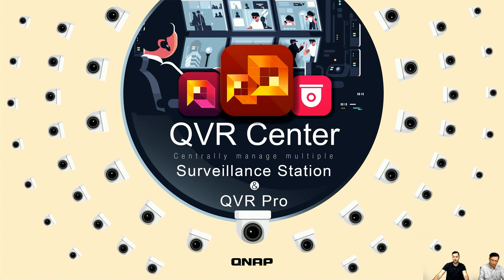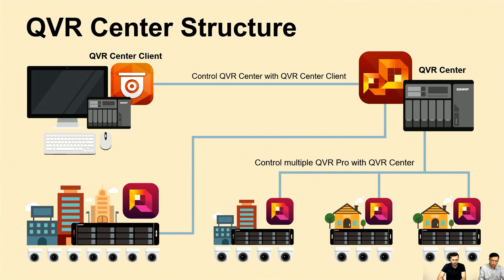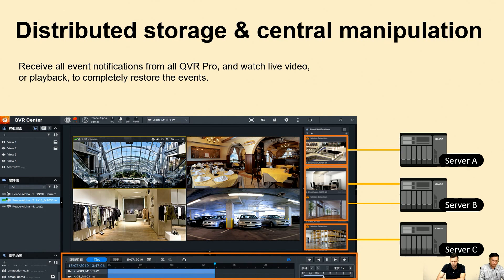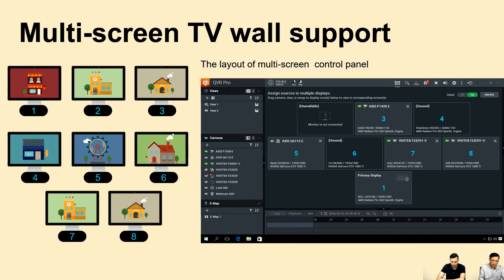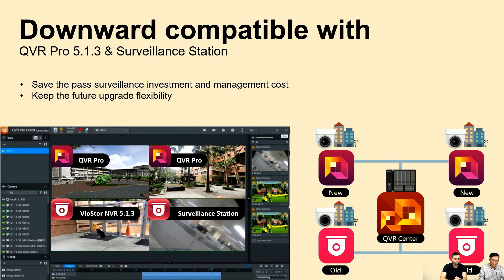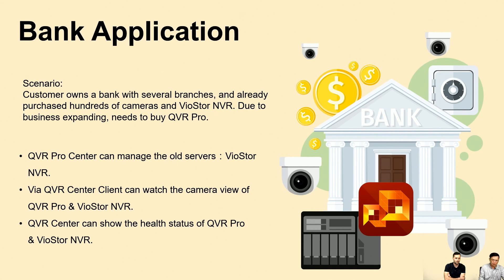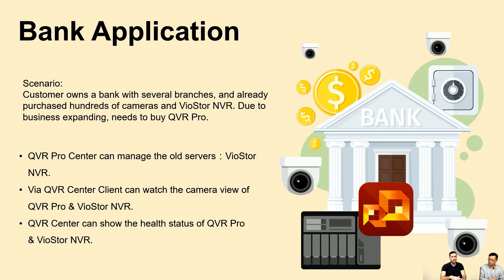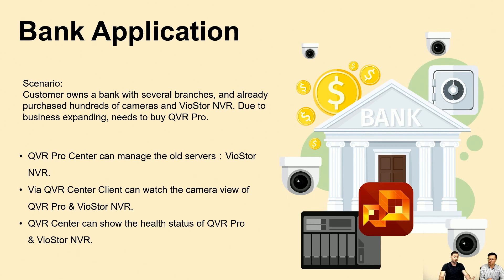Centrally manage multiple QVR Pro & Surveillance Station via QVR Center